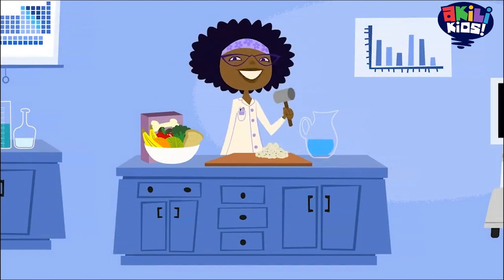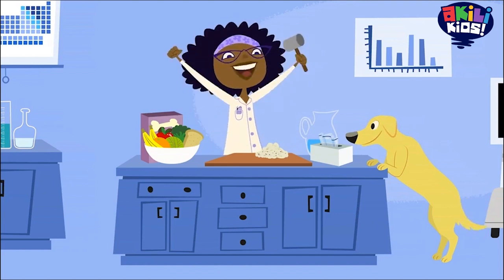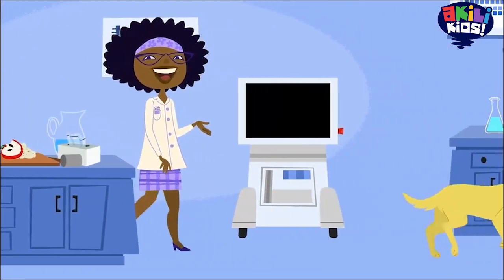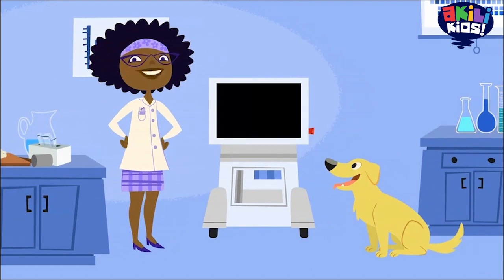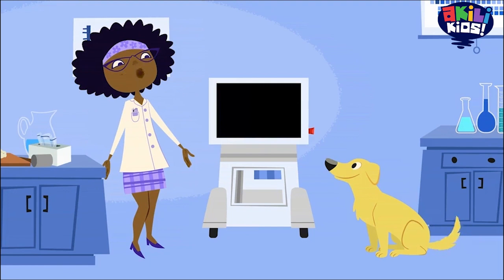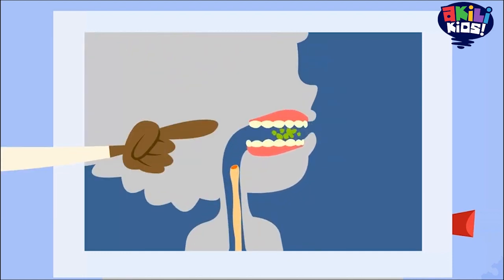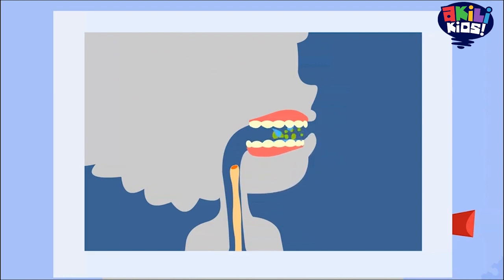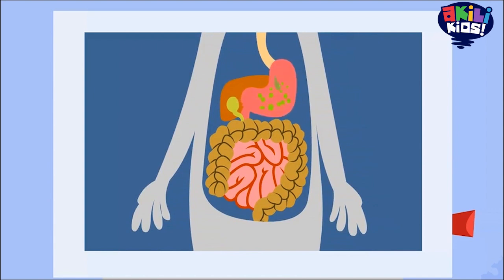ABC Academy Professor Hester | Bite Chew Swallow | Akili Kids!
Hello Kids!

Professor Hester and her Lab Partner Jester are showing us how the fascinating process of Digestion works. Do know how the digestion process works? Tune in to ABCAcademyProfessorHester on AkiliKids! to find out more. Thursdays and Fridays at 3:00 PM